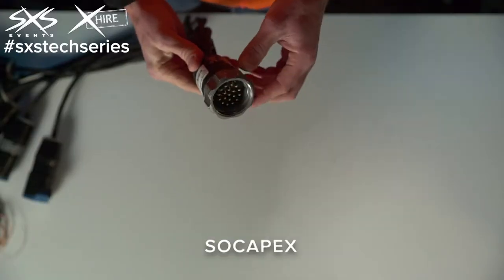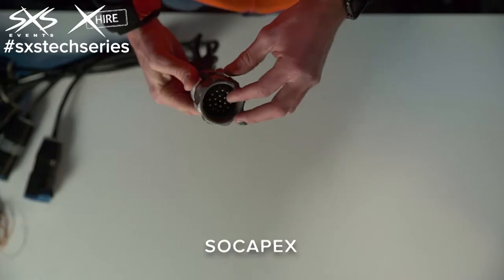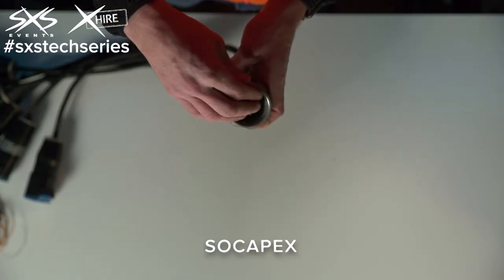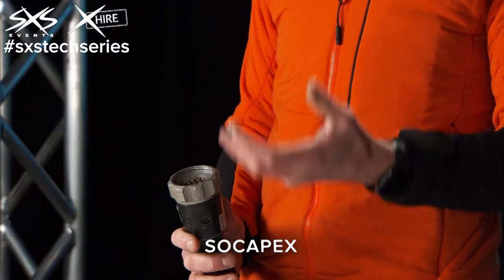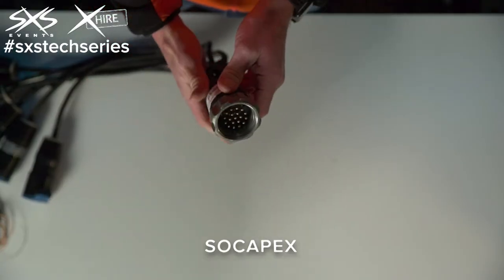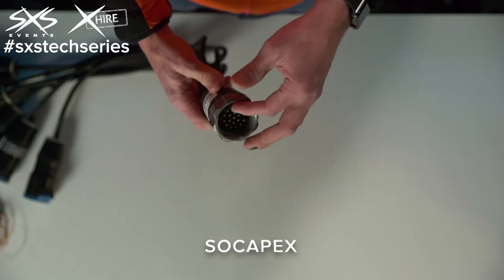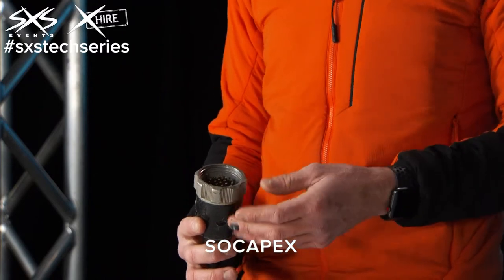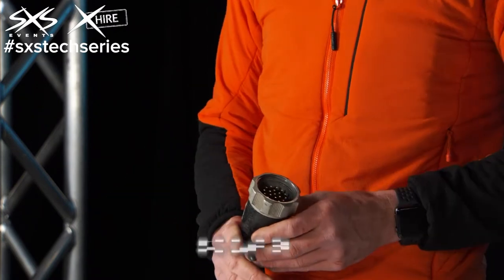PYTCH Show Tech Series - Socapex Connector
Socapex Connector.

PYTCH (formerly SXS Events) founder, Johnny Palmer explains the Socapex connector.

Initially developed in 1961, Socapex is a 19-pin electrical connector with a high strength-weight ratio that has become the standard for stage lighting multi-cable connections. Socapex is now manufactured by Amphenol Socapex along with electronic and fiber optic connectors, coaxial and high-speed specialty cables, antennas, and interconnect systems.